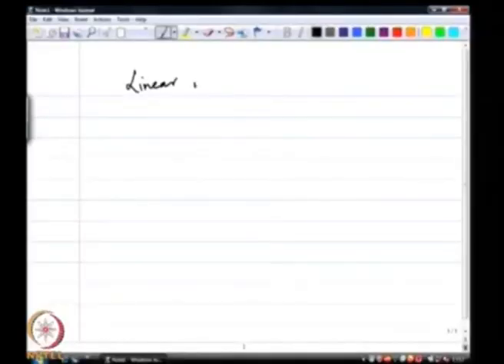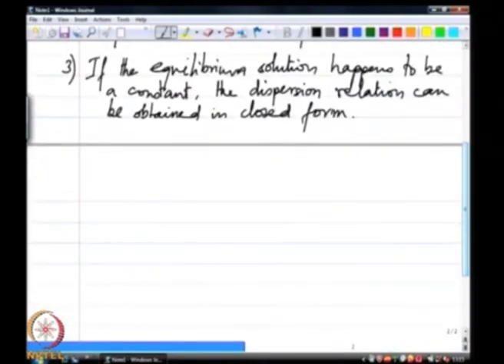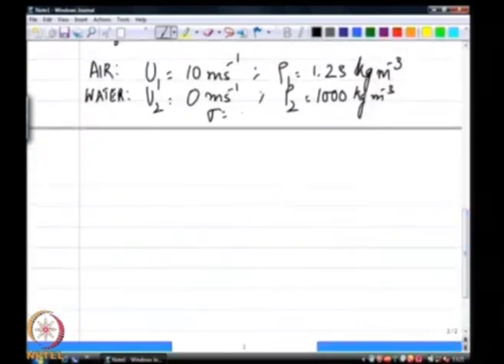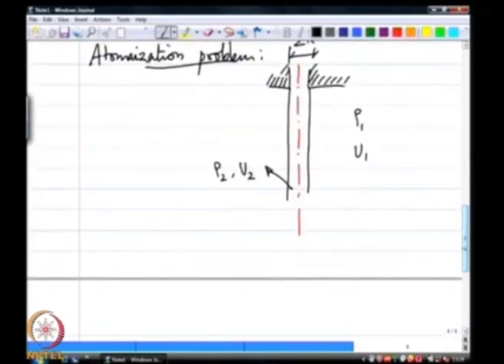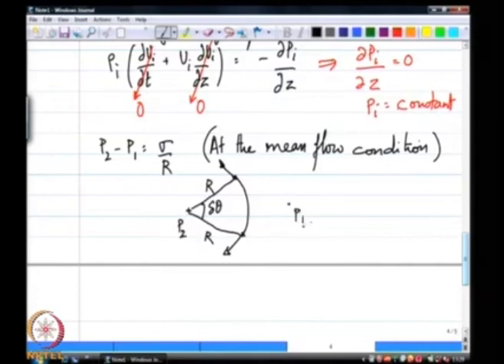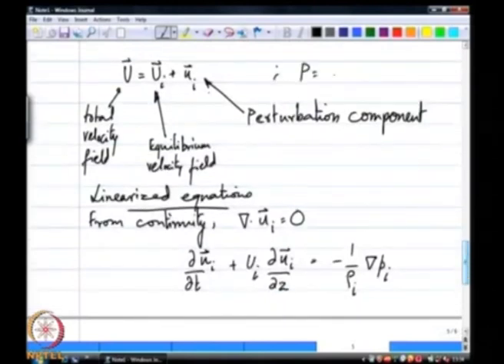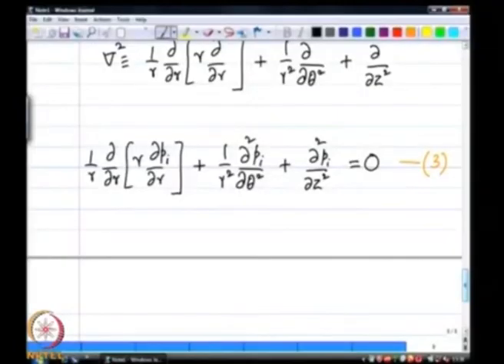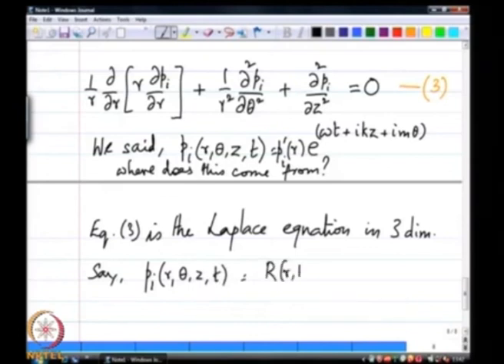Lec 22: Linear stability analysis - Cylindrial jet instability-1